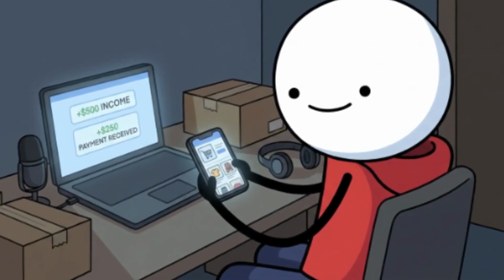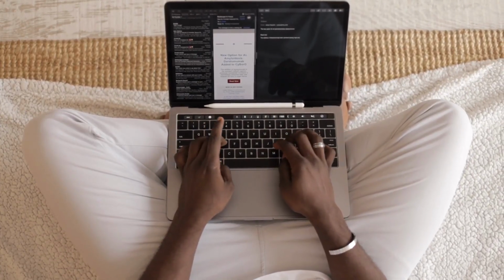Mistplay Redemption History Wrong Fix 2026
nan